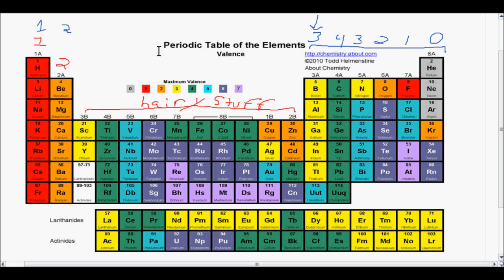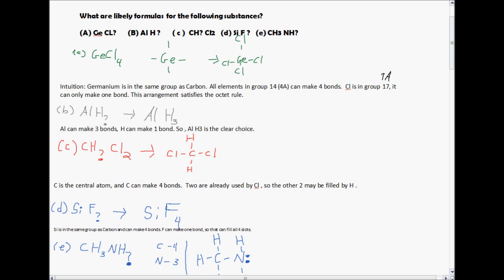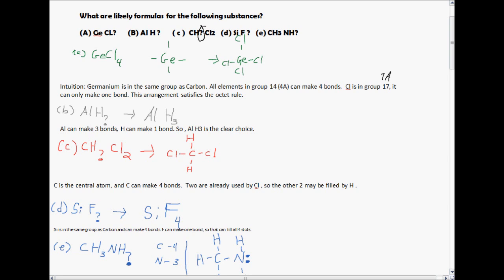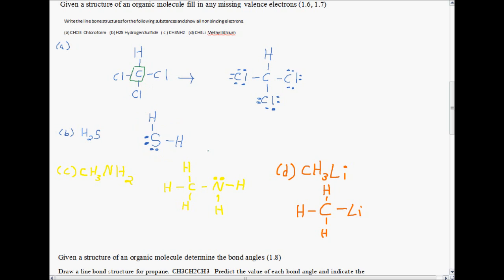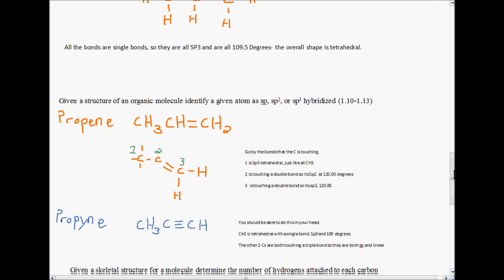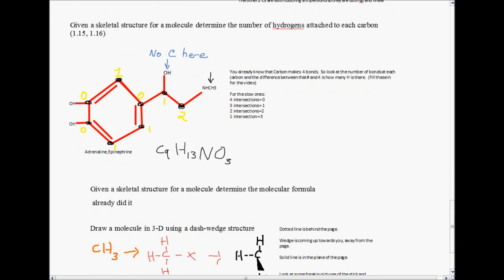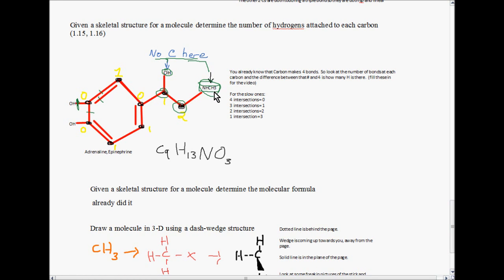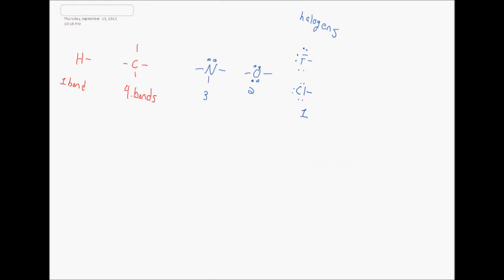Organic Chemistry : Line bond structures / hybridization / skeletal structures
Organic chemistry, first chapter crash course with out the boring lecture. In this video I cover how to write line bond and skeletal structures, determine hybridization states, determine valence, and much more!